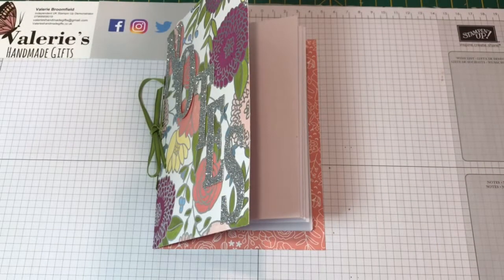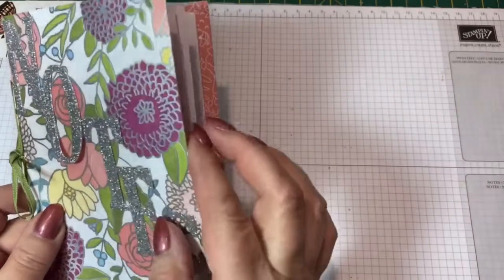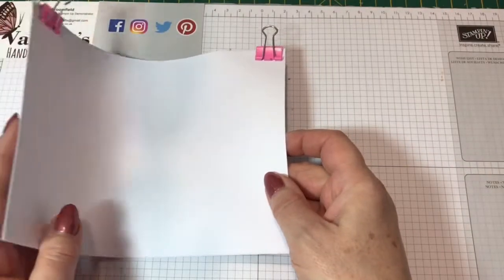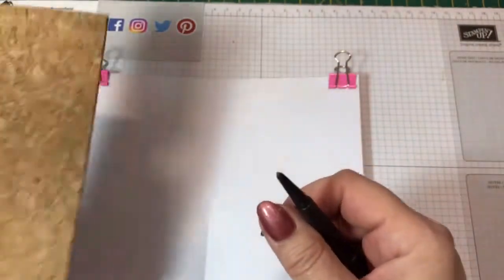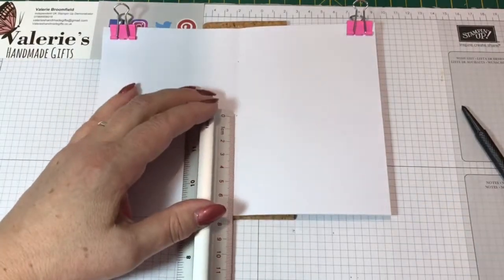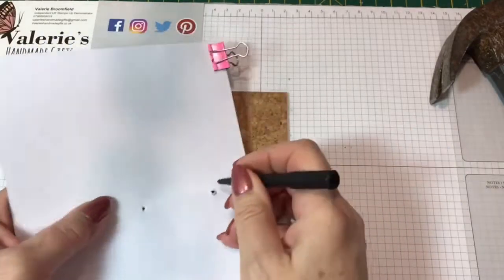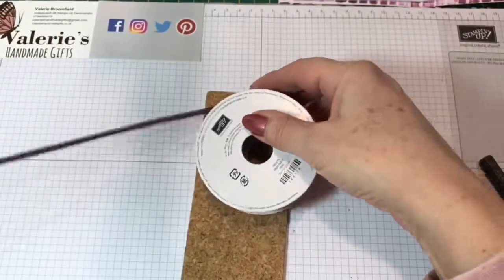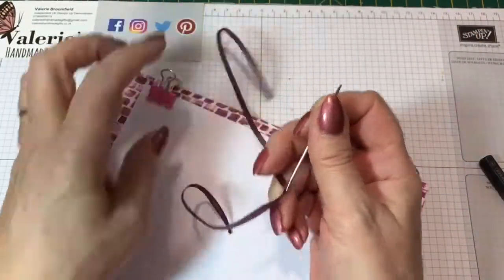Hand Sewn Designer Series Paper Notebook